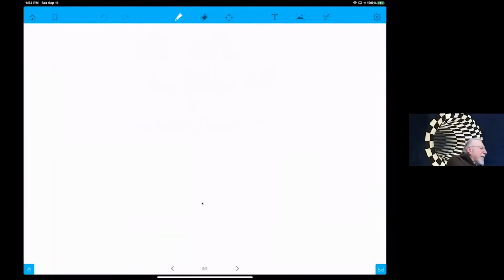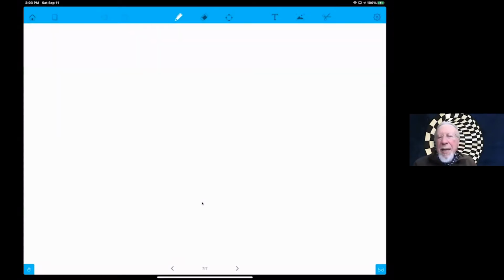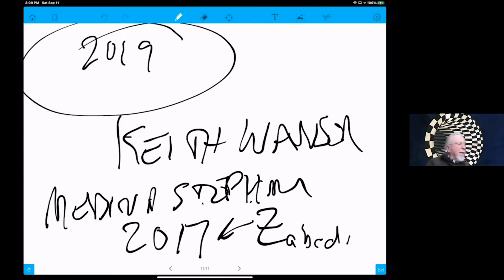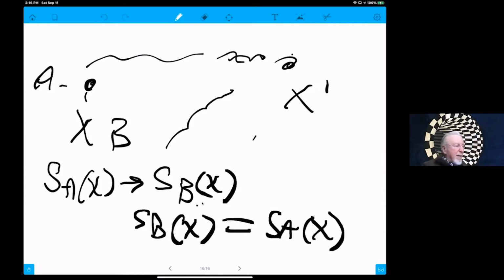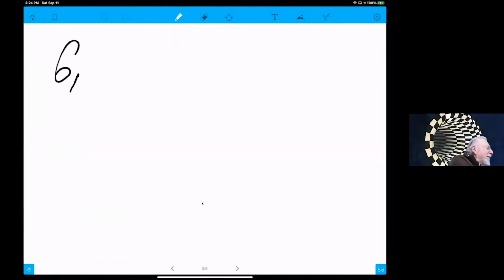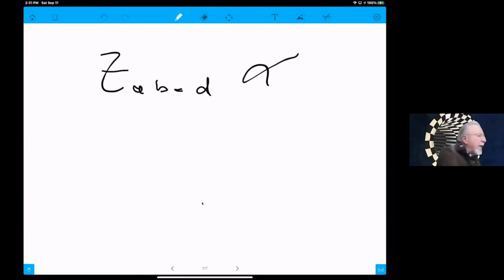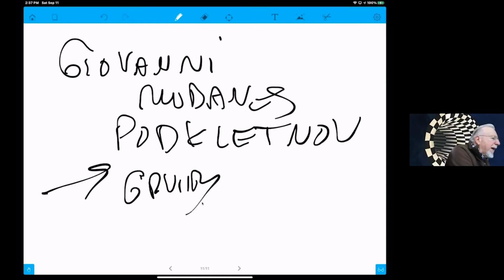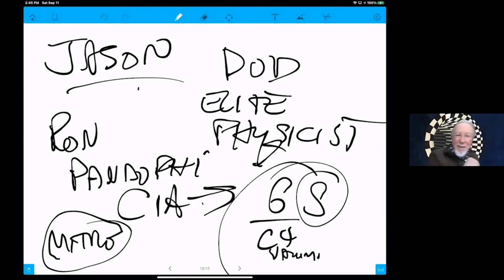APEC 9/11, Part #3 - Jack Sarfatti - UAP Warp Drive Physics QA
- Dr. Jack Sarfatti provides an extended overview of warp-drive physics in general relativity, and answers audience questions related to the fundamental principles of design & operation.

Dr. Sarfatti also describes the quantum gravity Hawking-Unruh effect, which demands that we include all electric charges virtual ZERO POINT FLUCTUATIONS inside the quantum vacuum as well as the real electric charges inside the meta-atom nodes of the layered meta-surface fuselage.

He also discusses, the role of effective macro-quantum coherent room temperature superconductors. The reason we need cryogenics in today’s superconducting technology is because they operate in thermodynamic equilibrium.

However, Herbert Frohlich showed we can get effective room temperature superconductors (aka coherent Frohlich condensates) by pumping the meta-material into off-thermodynamic equilibrium (Prigogine nonlinear dissipative structures) resonances with the electromagnetic pump fields.

During this special conference event, Dr. Jack Sarfatti will discuss a new approach to warp-drive design utilizing gravitational metamaterials to create a low-power warp-drive based on the conventional & well-accepted principles of relativity theory. He will also describe how this new model for warp-drive propulsion explains the reported flight performance of UAPs as described in the US Navy Nimitz encounters.

Links & Resources:
• Jack Sarfatti: